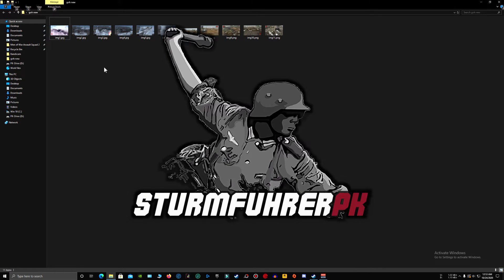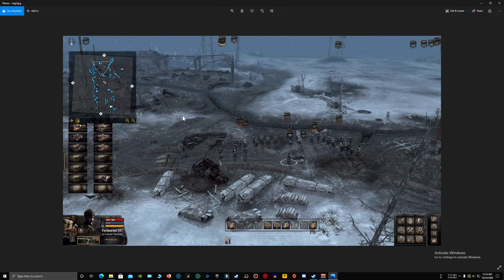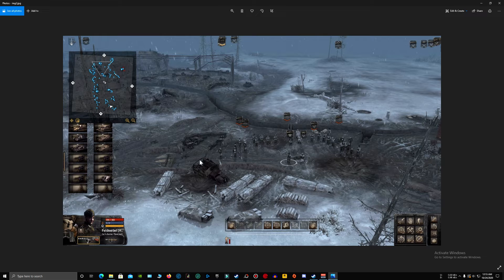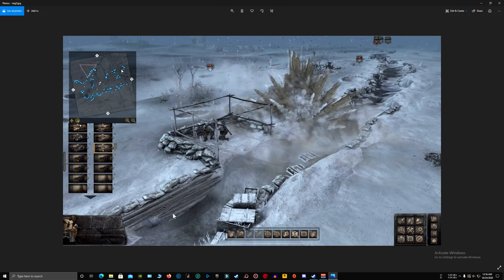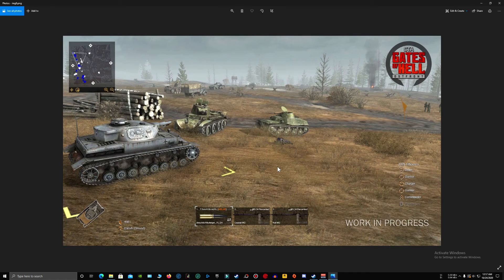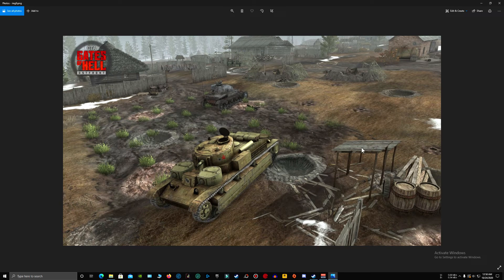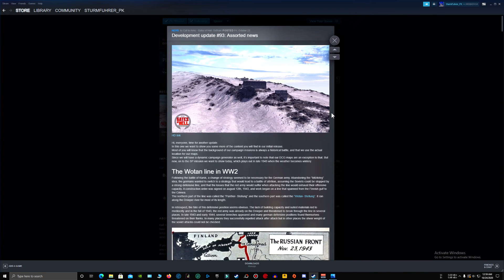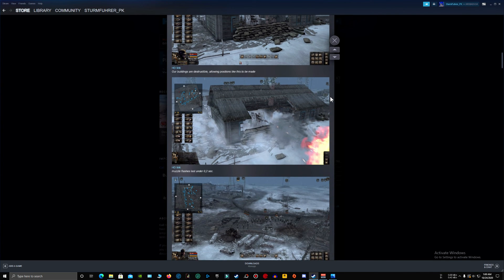First Look at IN-GAME Footage - Call To Arms: Gates of Hell - Ostfront